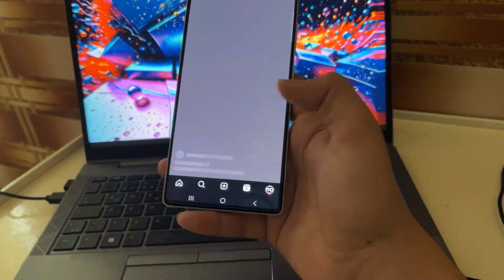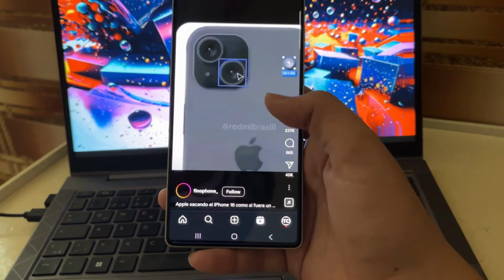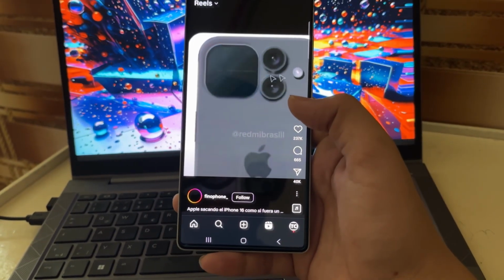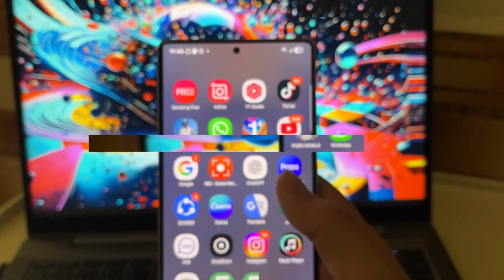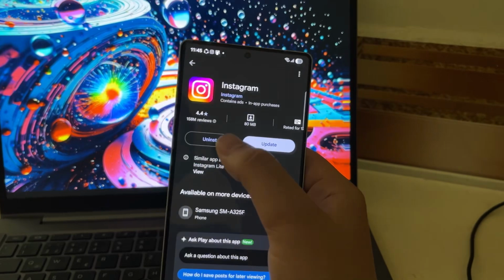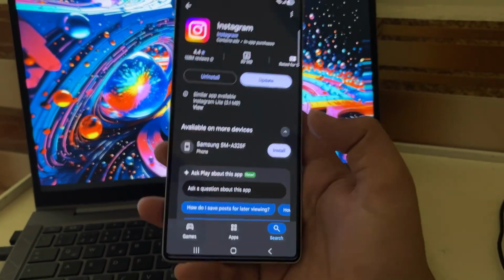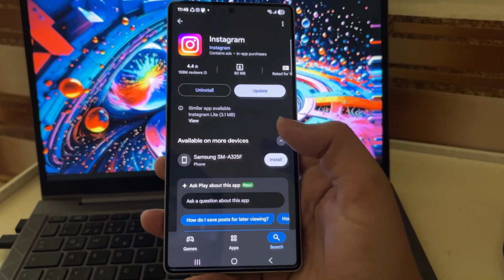Why Can’t I Scroll on Instagram? (Fix “No Internet” Error Fast!)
Instagram opens, everything looks normal… but you can’t scroll, and then it says: “No internet connection.”
Even though your Wi-Fi or mobile data is working just fine for everything else?

In this video, I’ll show you 4 simple ways to fix this annoying Instagram bug. From clearing the cache to testing another account — these tips actually work!